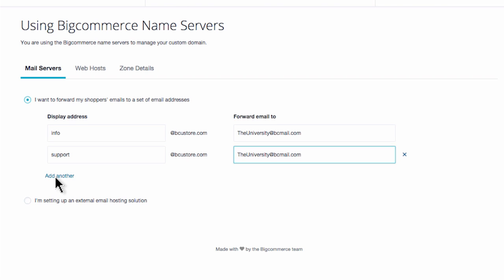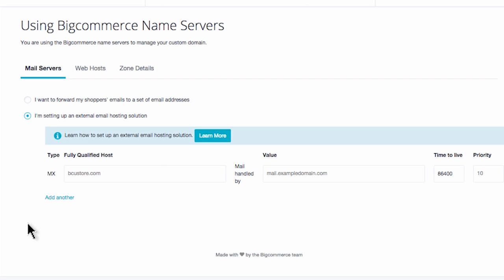Domain Names and Email Hosting - Launch Store | Bigcommerce University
Whether you already own the perfect domain name or need to buy a new one for your brand new ecommerce business, we've got you covered.  Follow these easy steps to apply your domain name to your Bigcommerce store.

If you already have email hosting, you can easily reroute your domain's MX records to your email host.

Jump to...
Where to apply (or buy) a domain name to your Bigcommerce store (0:58)
Point your GoDaddy Nameservers to Bigcommerce (2:24)
Nameservers and Email records (3:40)
Setup your domain's email at Bigcommerce by forwarding or rerouting your domain's MX records (4:06)

Want advice or to ask a specific question? Reach out to our community of experts they're ready to help.